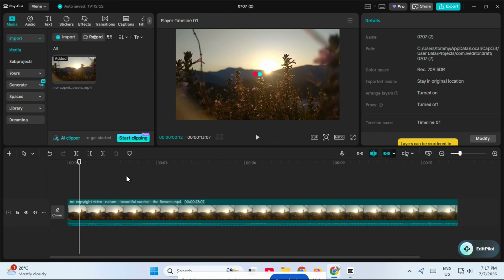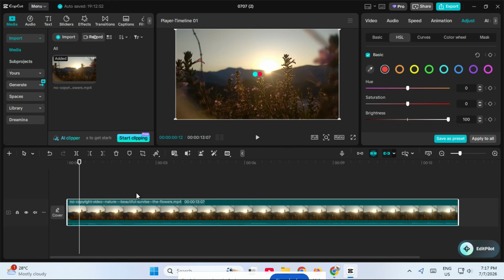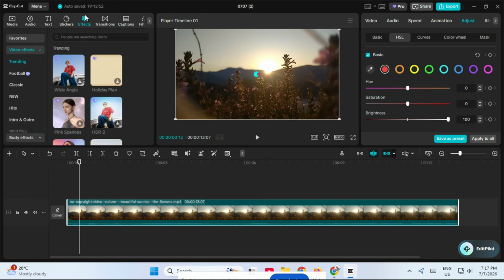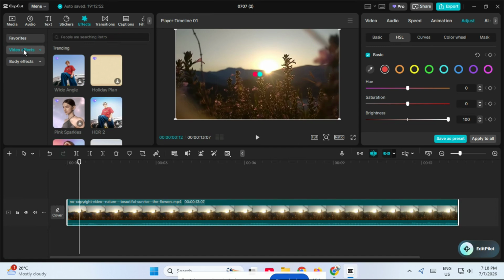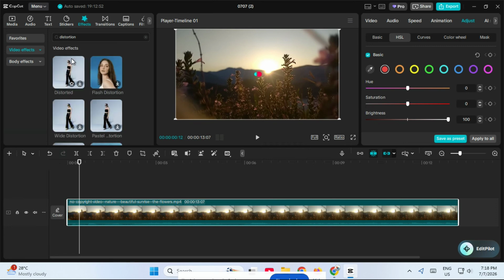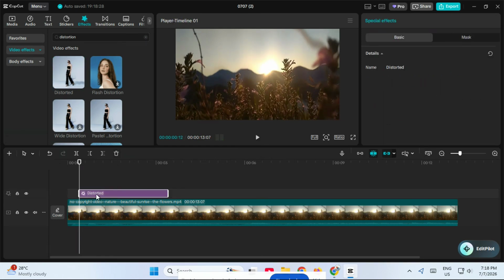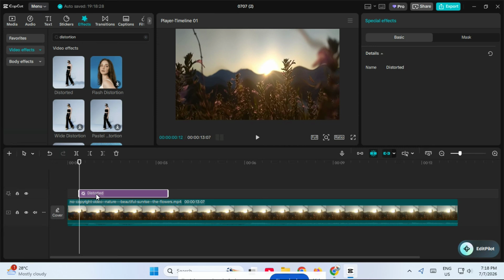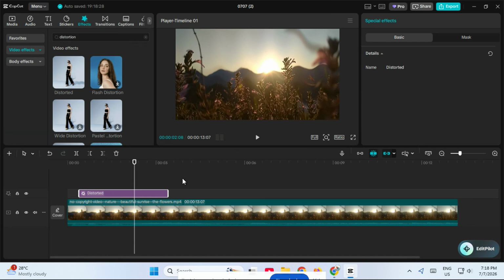How To Add A Distortion Effect To CapCut Videos (Easy Guide)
Learn how to add a distortion effect to CapCut videos using the Effects panel, Video Effects tab, and simple drag-and-drop editing.
Perfect for glitch edits, retro styles, and creative social media videos.

🕚Timestamps:
0:00 Intro
0:17 Open CapCut And Start A Project
0:35 Import Your Video Onto The Timeline
0:52 Open Effects In The Top Menu
1:05 Go To The Video Effects Tab
1:18 Search For Distortion Or Browse Categories
1:40 Add The Effect To The Timeline
2:00 Preview And Adjust The Look
2:18 Outro

✍️What You'll Learn In This Video:
• How To Open A New Or Existing Project In CapCut
• How To Import Videos And Use The Timeline
• How To Find The Effects Menu In CapCut
• How To Use The Video Effects Tab
• How To Search For Distortion Effects In CapCut
• How To Apply A Distortion Effect To Your Video
• How To Use Glitch And Retro Effect Categories
• How To Preview And Refine Your Edit

💡Pro Tips:
• Use short distortion bursts for a cleaner, more professional edit.
• Combine distortion with glitch effects for a more intense visual style.
• Match the effect timing to beats or transitions for better impact.
• Keep the distortion subtle if you want a polished look.
• Always preview the full clip before exporting.